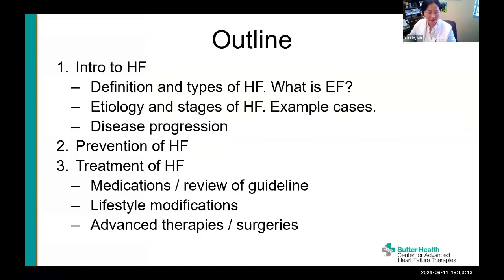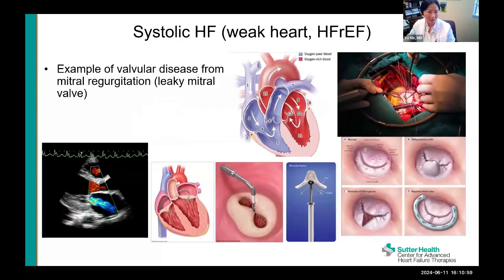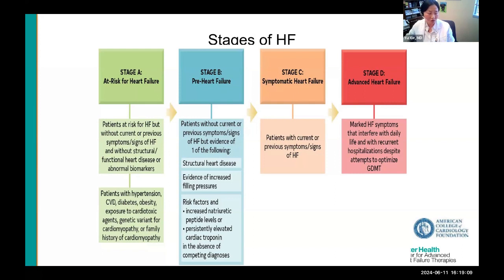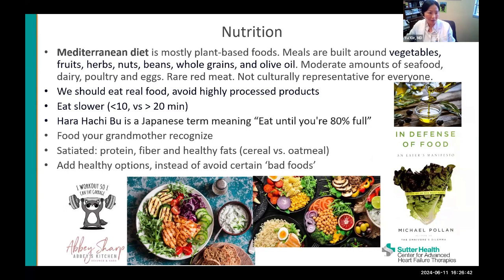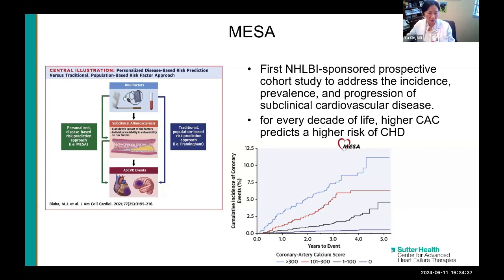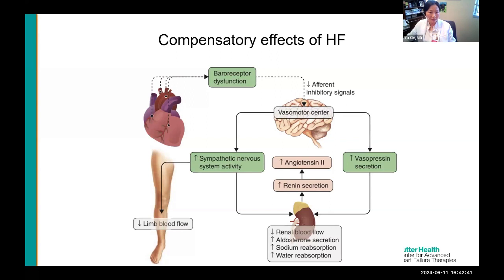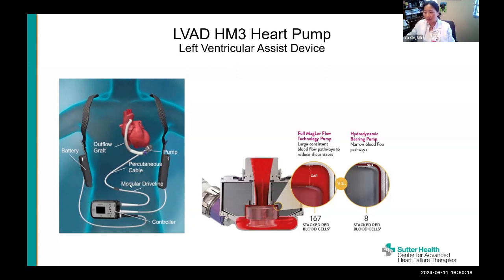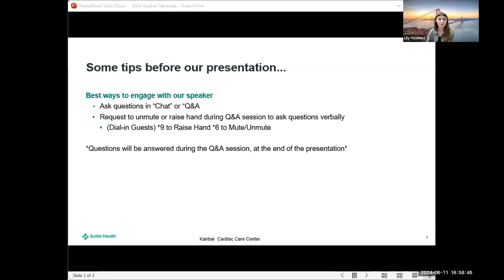Heart Failure: Mechanisms, Prevention and Treatment, June 2024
This presentation was hosted by Sutter CPMC’s Kanbar Cardiac Care Center.

Speaker: Advanced Heart Failure and Transplant Cardiologist, Dr. Yu Xie, MD

This presentation discusses the causes, risk factors, and practical prevention strategies for heart failure. Learn about the latest advancements in heart failure treatment and management options.